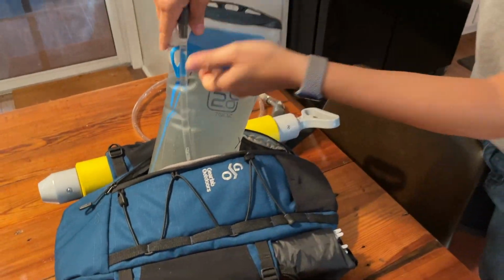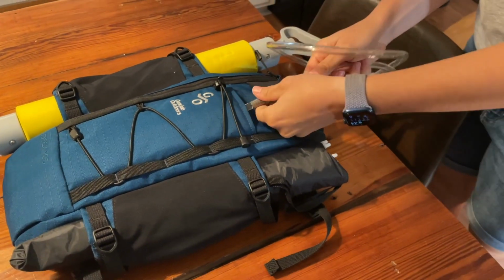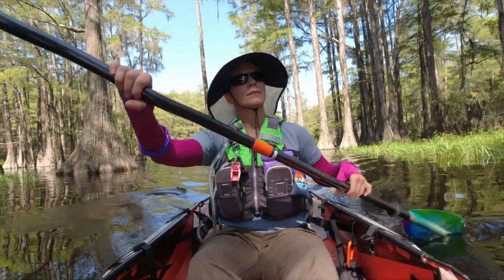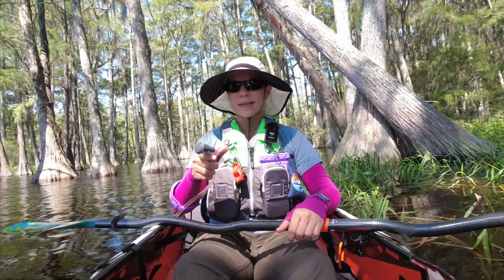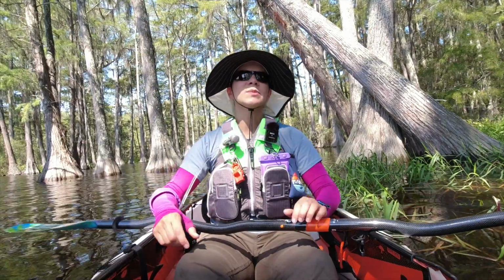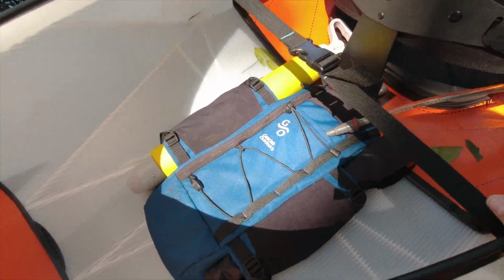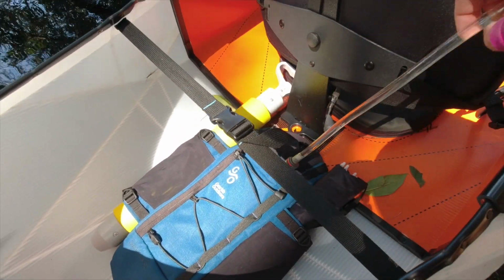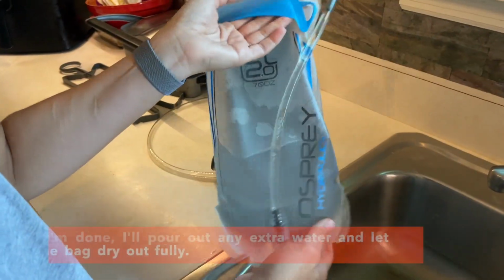The BEST Way to Drink Water While Kayaking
Today I share about how I stay hydrated while kayak (especially in Florida).

▶︎ Osprey Hydraulics Reservoir - 2 Liters
▶︎ Osprey Hydraulics Bite Valve Cover
▶︎ Osprey Hydraulics Cleaning Kit
▶︎ Osprey Sternum Three Magnet Kit
▶︎ Gearlab Deck Pod 2
▶︎ Gearlab Deck Pod

Hi, I’m Steph! A DIYer, author, and podcast host. I live in Tallahassee, FL with my two adopted greyhounds.

I make DIY videos @MotherDaughterProjectsDIY

I co-host the Discovering Our Scars Podcast, where we have honest conversations about things that make us different. Listen on all podcast platforms